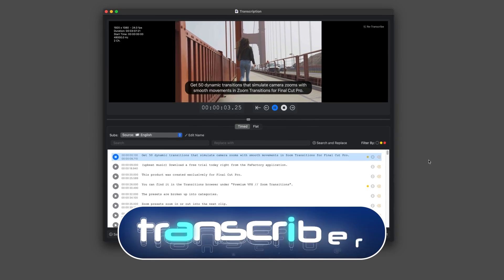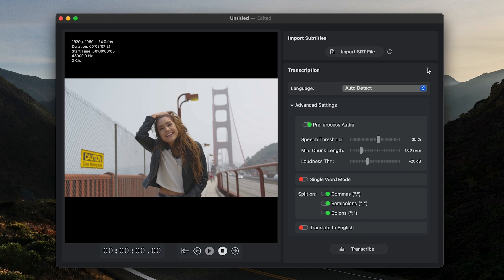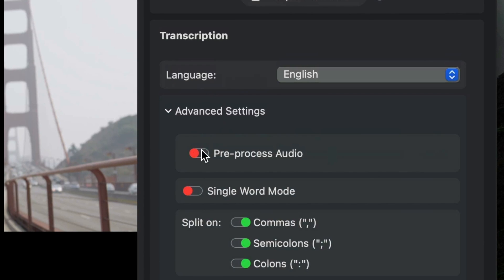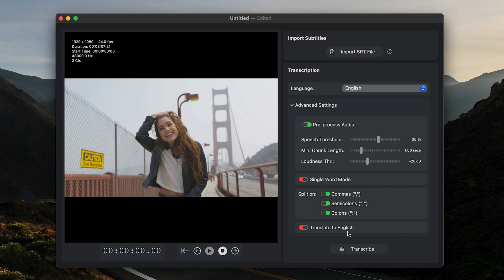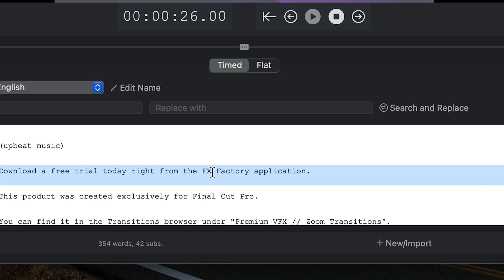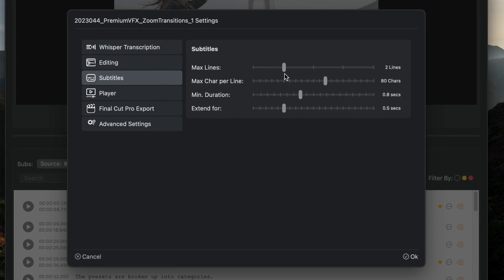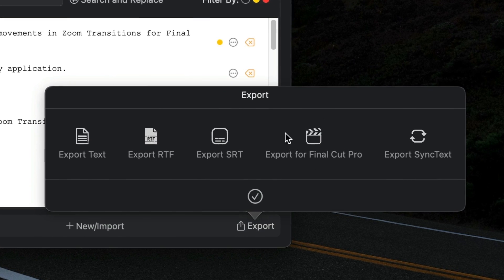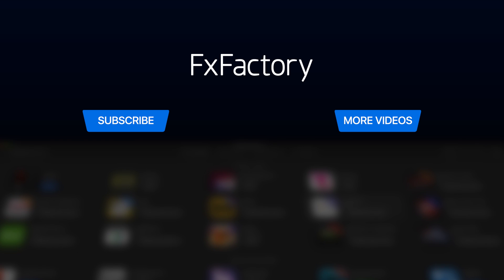First Look at Transcriber AI Transcription App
In this tutorial, we introduce you to the incredible capabilities of Transcriber, a standout AI-powered app available at FxFactory.com.

Learn how to effortlessly create, edit, and manage transcriptions and subtitles for your videos using this standalone application.

Whether you're dealing with a dialogue-heavy podcast or a feature film, Transcriber optimizes your workflow, saving you hours of manual work or the cost of hiring a transcription service.

We guide you through each step, from launching a new session and choosing your source file, to tweaking advanced settings, translating content, and exporting your completed transcription straight to Final Cut Pro.

Transcriber - a must-have tool for every video editor or content creator.

Test it out for yourself today!

CHAPTERS:

00:00 Intro
00:11 How to Download
00:18 Tutorial
00:33 Transcription Setup
02:11 Editing Transcriptions
03:13 Session Settings / Preferences
03:42 Export Transcription to Final Cut Pro
04:00 Edit the Transcription in Final Cut Pro
04:27 Learn More!